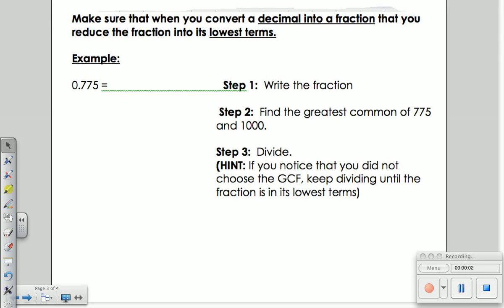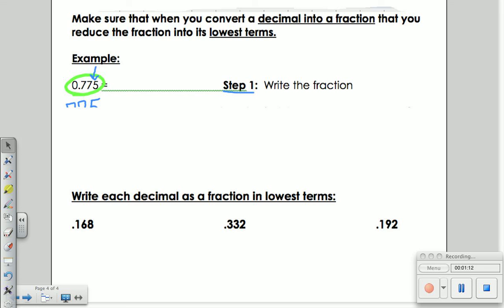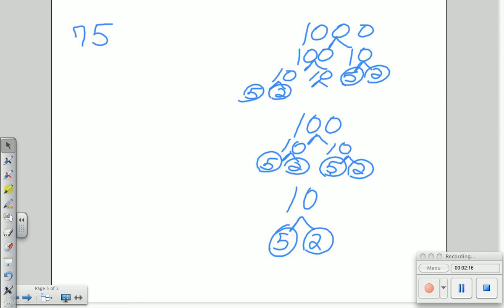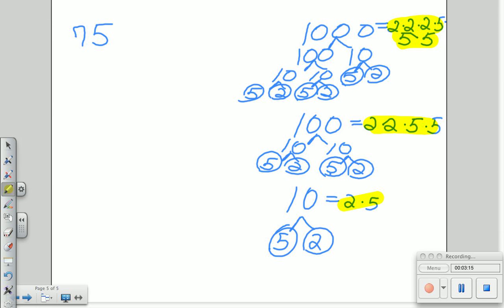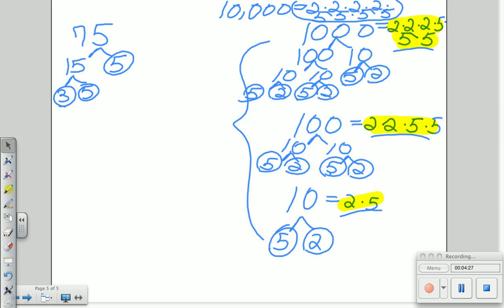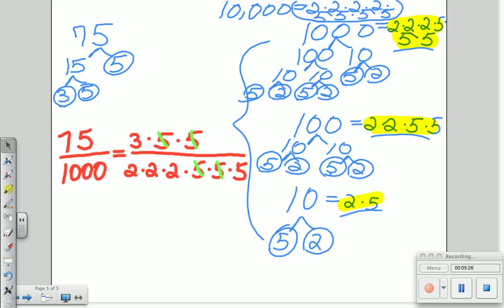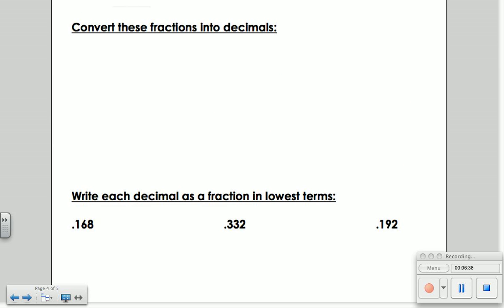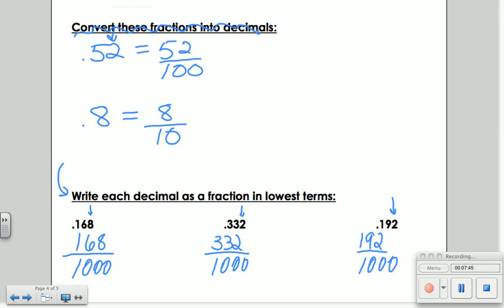Decimals into Fractions.mov